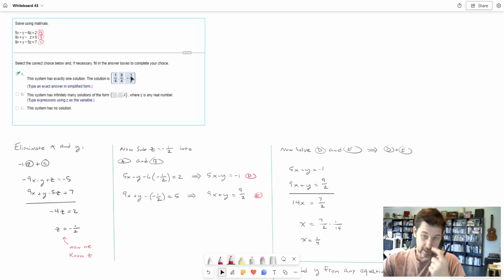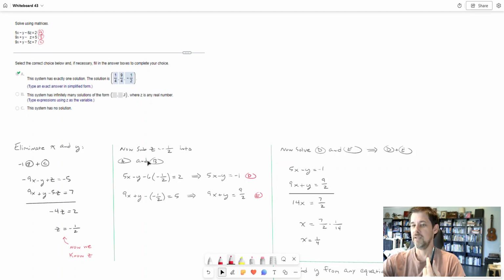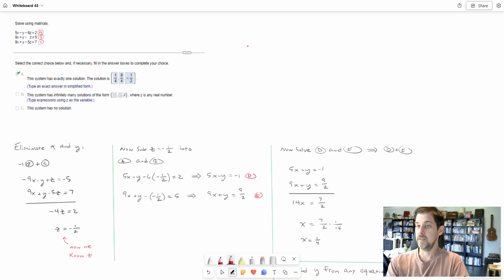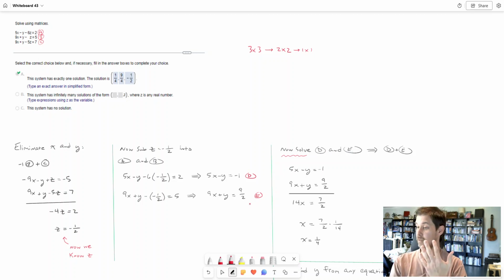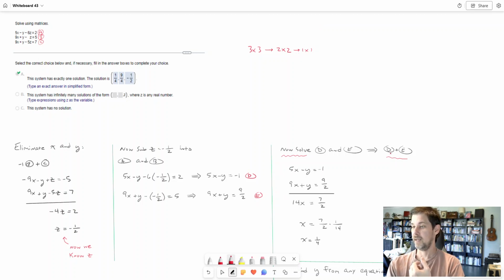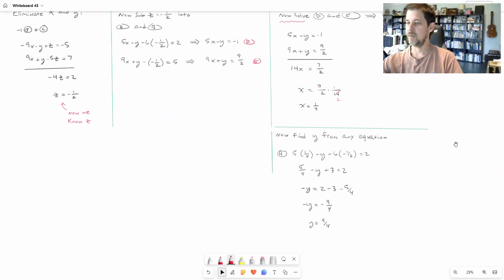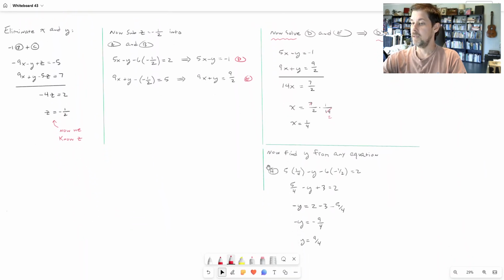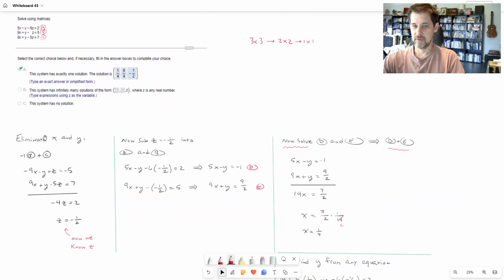solving systems of equations, part three